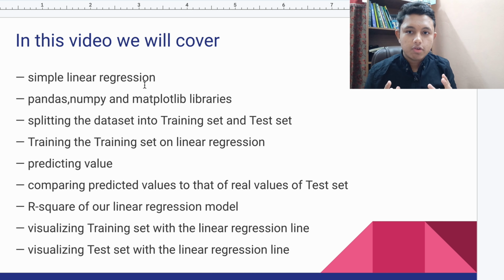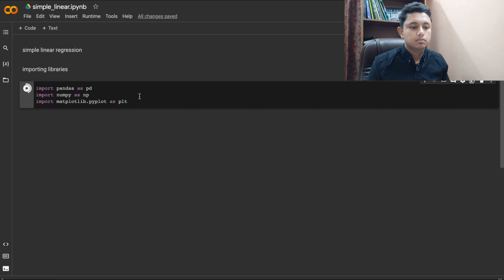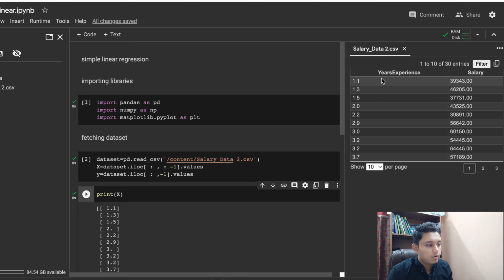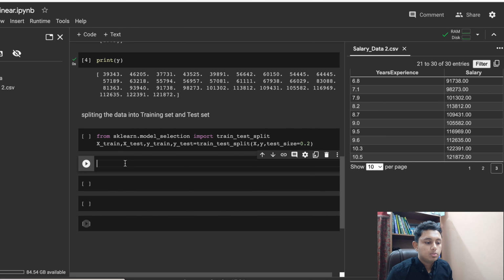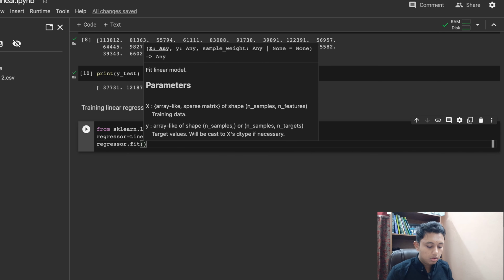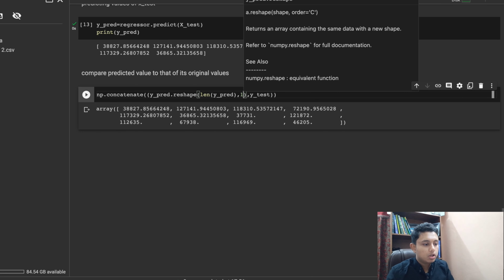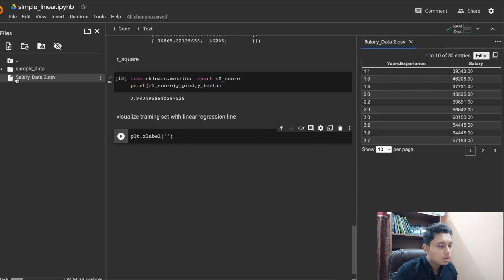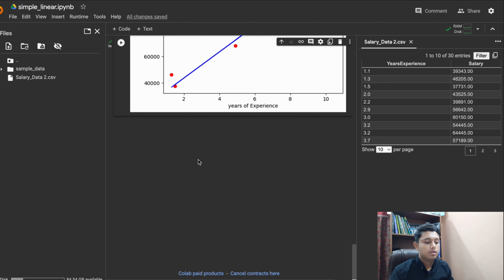ML PART-3 SIMPLE LINEAR REGRESSION,PANDAS,NUMPY,PREDICTING VALUE,TRAINING DATA#ai